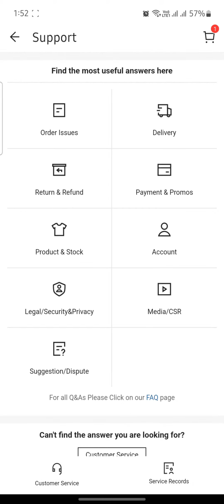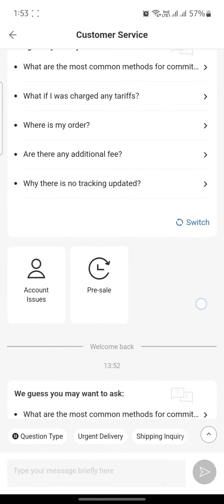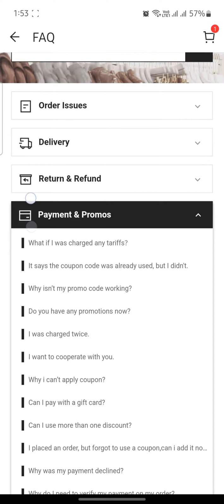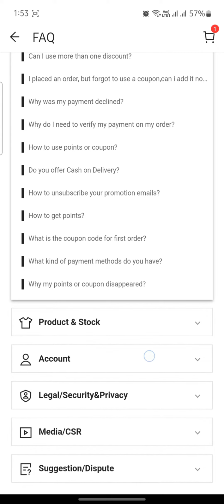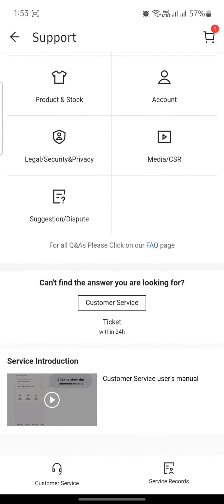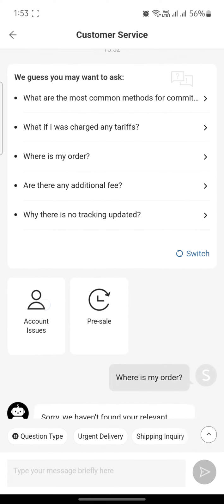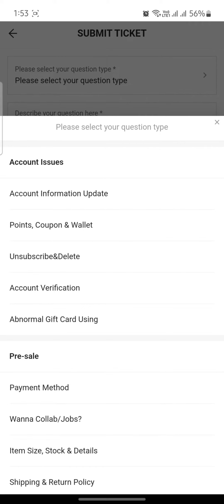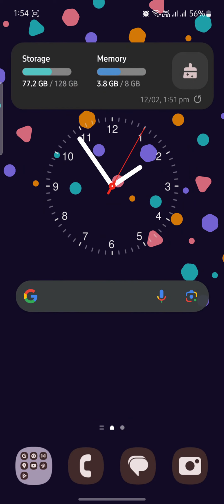How to Complain About Product on Shein 2024?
Encountered an issue with a product on Shein? In this tutorial, we'll guide you through the steps to effectively file a complaint about a product on Shein, ensuring your concerns are addressed promptly.

Our step-by-step guide is designed to be easy to follow, ensuring that you can successfully file a complaint about a product on Shein. Watch our video now to ensure your concerns are heard and resolved!